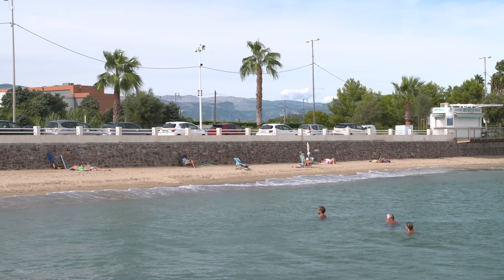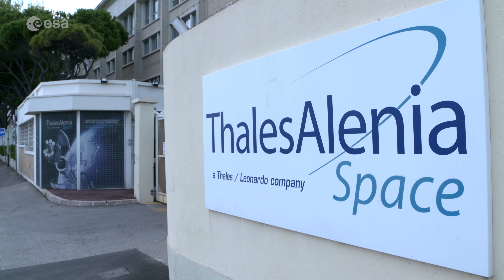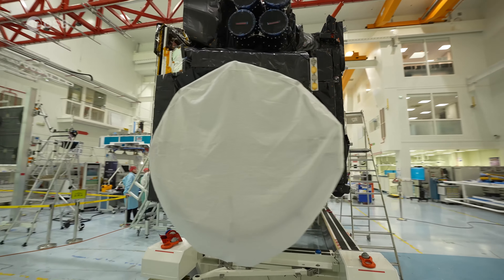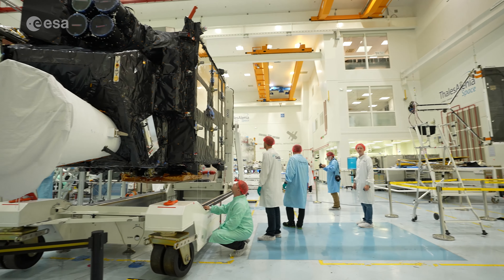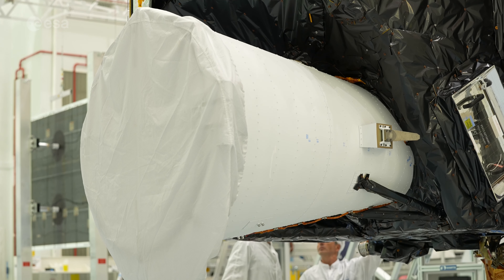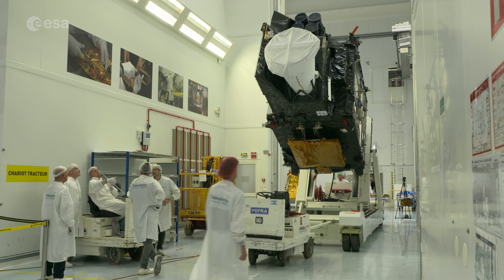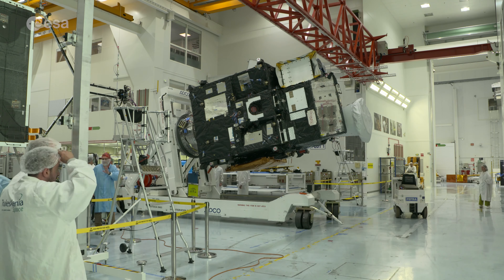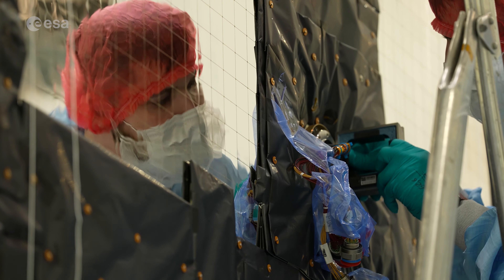NEW Weather Satellite on its way to launch 🛰️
The final pre-launch preparations for the first Meteosat Third Generation (MTG) satellite are underway. The first satellite, called MTG-I1, built by a European industrial consortium led by Thales Alenia Space carries two imagers: an advanced Flexible Combined Imager  and, in a first for Europe, a Lightning Imager that will allow the earlier detection of storms and extreme weather events, as well as improve aviation safety.

Building on the long-standing partnership between ESA and Eumetsat, the MTG-I1 will be one of six satellites operating in a fleet, of three at a time, to ensure the continuity of data from the previous Meteosat satellites over the next 20 years. The first Meteosat was launched in 1977 and this third generation of spacecraft will be the most advanced yet, with improved image resolution and providing close to real time data for users, or ‘nowcasting’ of fast-developing, high-impact weather.

The launch is currently scheduled for the end of 2022.

The film includes soundbites from ESA Director of Earth Observation Programmes: Simonetta Cheli, ESA Meteosat Programme Manager: Paul Blythe, ESA Meteosat Third Generation Payload Manager: Donny Aminou and EUMETSAT, Meteosat Third Generation Programme Manager: Alexander Schmid.